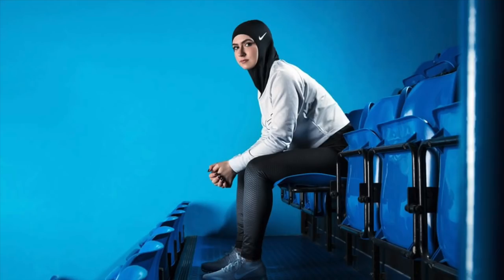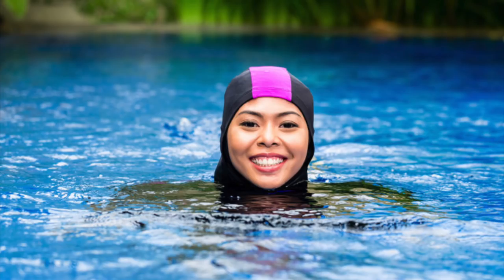HOW TO STYLE A CAP WITH HIJAB!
WATCH IN HD PALS!

HEEYYY GUYS!

Since you guys loved my previous 'how to style' video I decided to bring you a cap&hijab tutorial since I've gotten a number of requests!
Be sure to leave any other style video suggestions down below